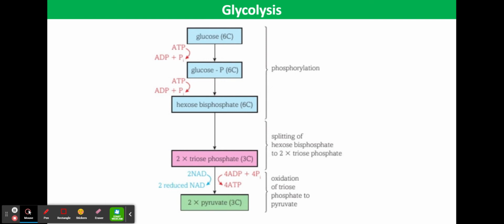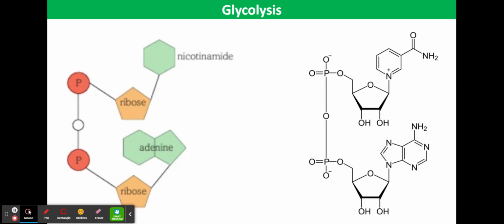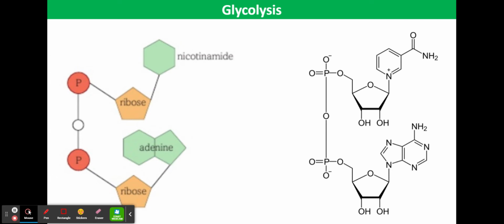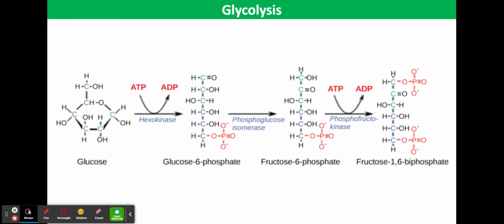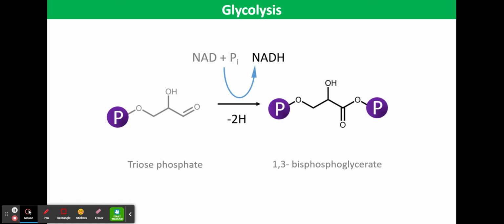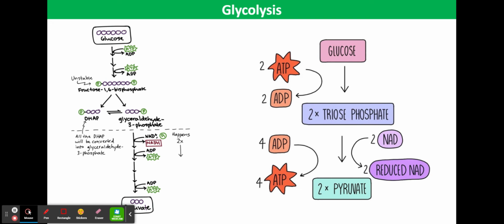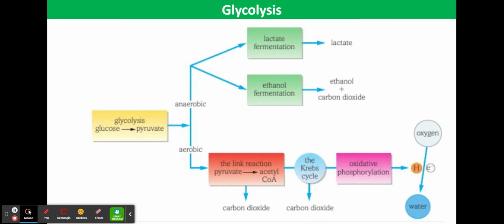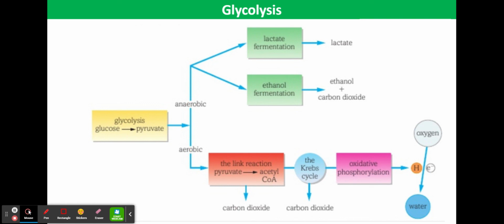Glycolysis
OCR A Level Biology -  Respiration - Glycolysis